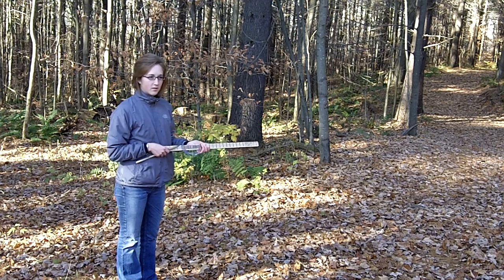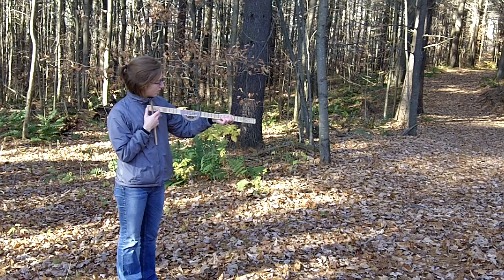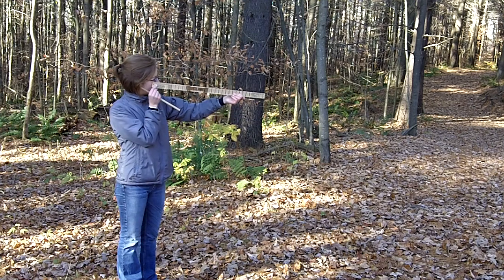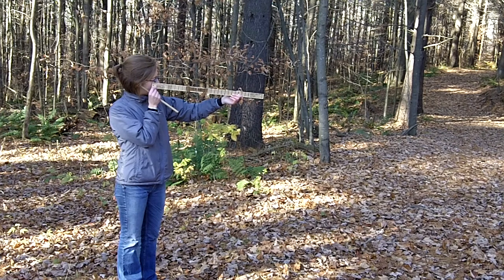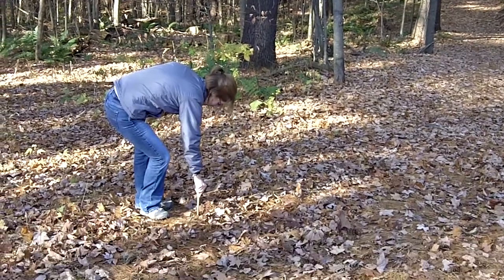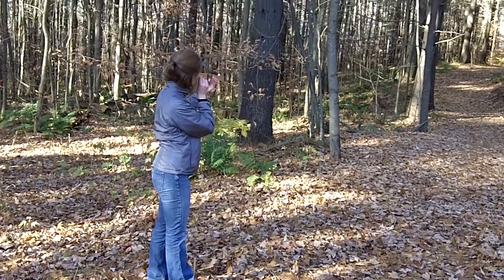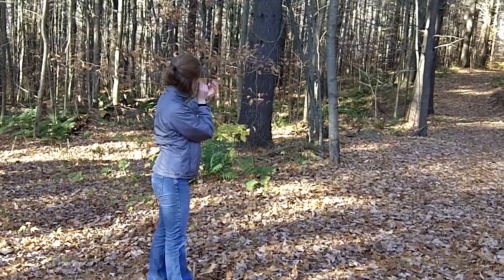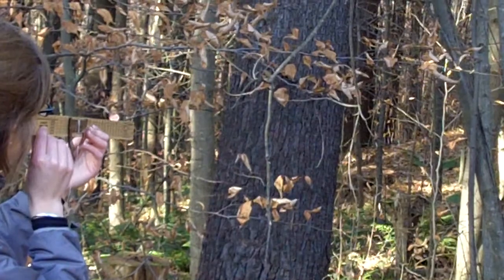Tools: Penny method to measure # of trees per acre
An introduction to the VFF Forest Health Cruising Stick